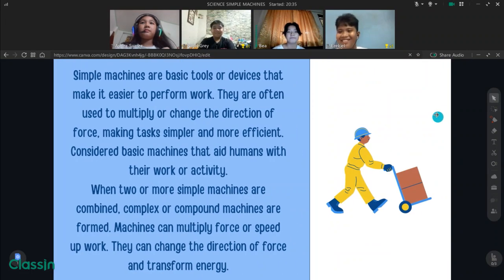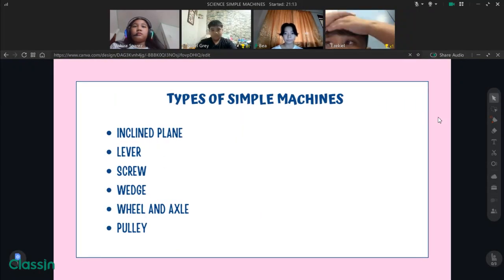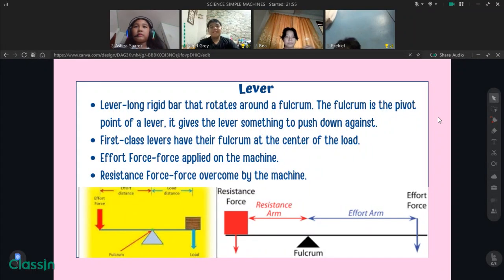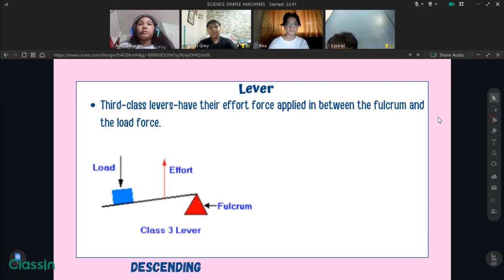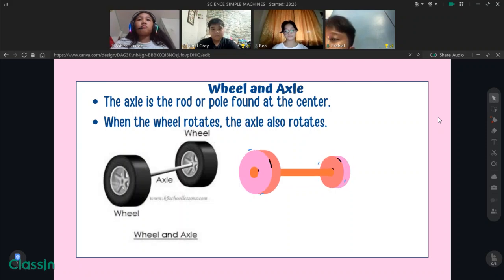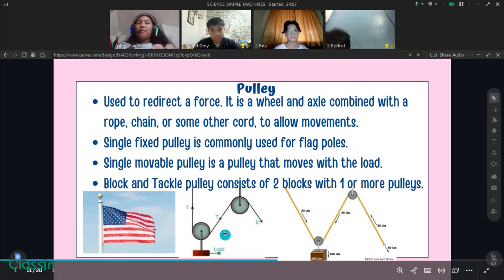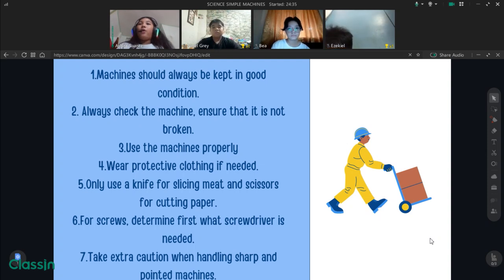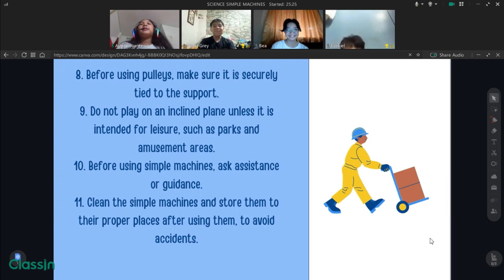Science Simple Machines SY. 25-26(reuploaded)